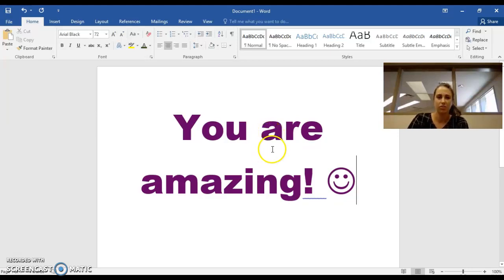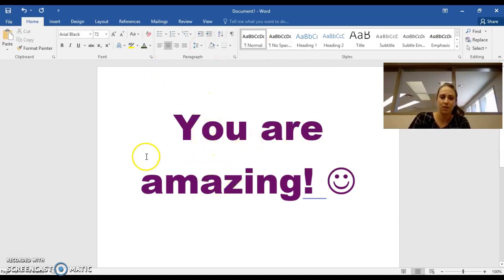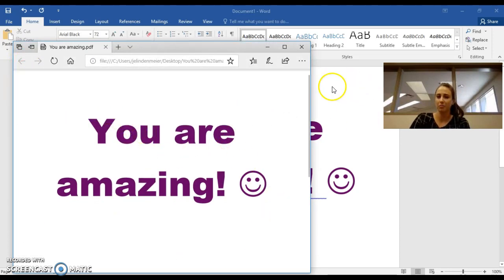How to Create a PDF from a Word Document